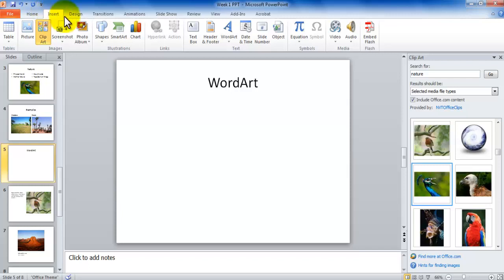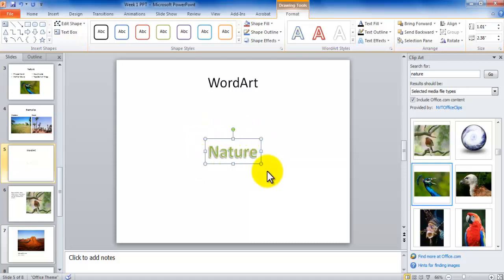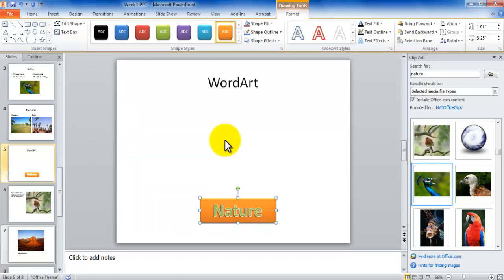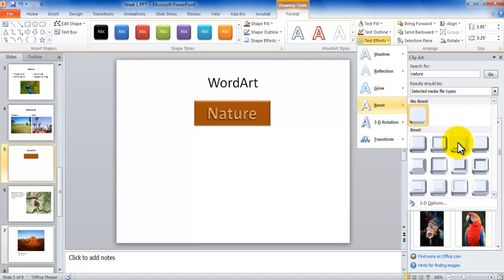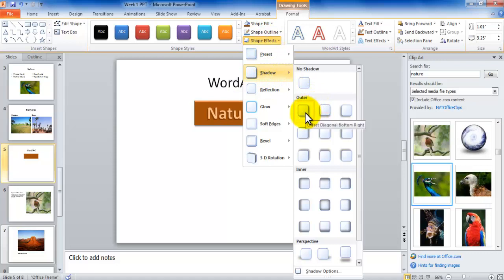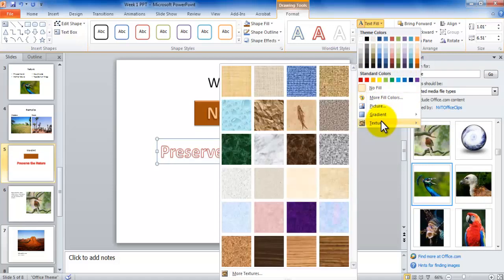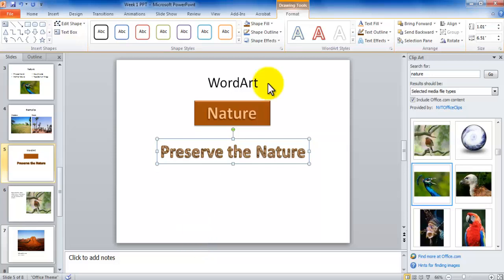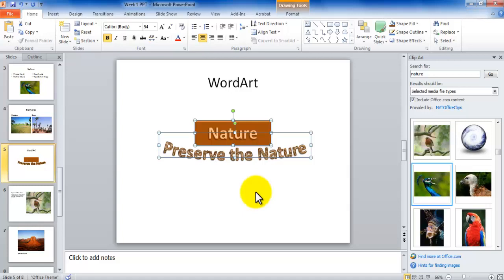MS PowerPoint Tutorial - Working with WordArt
This tutorial teaches you how to work with wordart in MS PowerPoint.